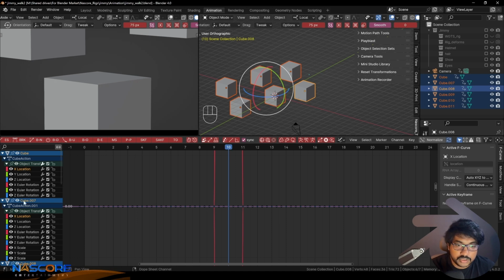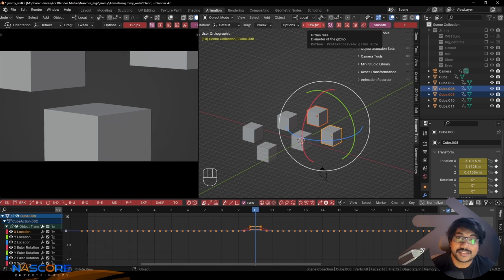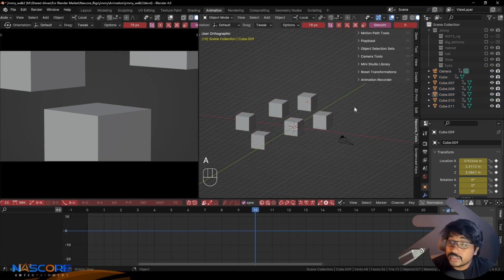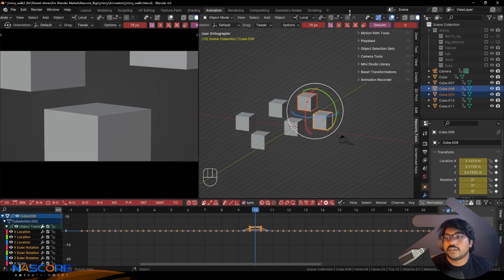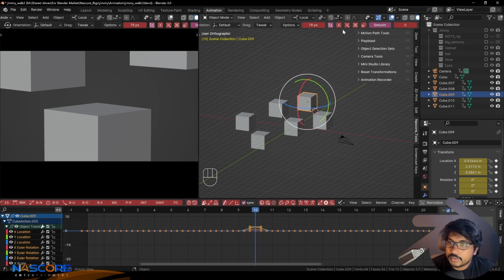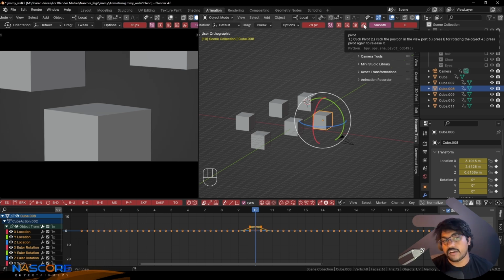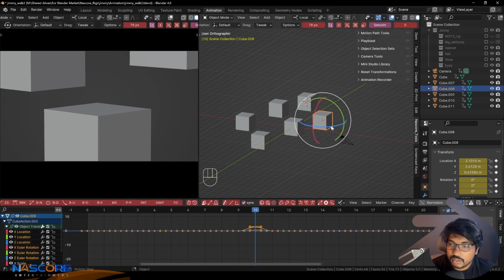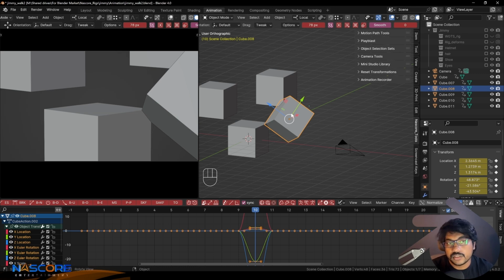Blender 4.3 Addon - Blender Animation Essential Tools - Part 13 General Tools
🌟 About BEAT (Blender Essential Animation Tools):
BEAT is your ultimate companion in the Blender universe, designed to supercharge your animation workflow. This powerful addon simplifies complex processes, making advanced animation tools readily accessible with just a few clicks. From hobbyists to professional animators, BEAT is crafted to elevate everyone's animation game.

🚀 What We Offer:

Tutorials: Step-by-step guides to mastering BEAT and Blender, from basic to advanced techniques.

Tips & Tricks: Insider secrets to streamline your workflow, save time, and bring your animations to life.

Updates & Insights: Stay ahead with the latest BEAT features, updates, and behind-the-scenes development insights.

Unlock Your Potential: Whether you’re just starting or looking to refine your animation skills, our content is tailored to help you grow.

Stay Updated: With Blender and BEAT evolving, we keep you in the loop with the newest tools and features.

🎯 Our Mission:
To empower animators with the tools and knowledge to bring their visions to life, making animation more accessible, enjoyable, and creative.

Hashtag: Share your BEAT creations using BEATBlender and get featured!
Feedback & Suggestions: We love hearing from you! Drop us a comment or message with your thoughts and ideas.

📢 Share your thoughts, experiences, or even your own Blender vs Maya stories in the comments below. I'd love to hear from you!

Timecodes
0:00 - Intro
0:43 - Installation
1:26 - Jimmy Rig
3:01 - Toggle Editors
3:09 - Key Shifter
3:57 - Copy Paste Keys
4:47 - Reset Transforms
5:39 - Tangents
8:00 - Animation Pie Menu
8:30 - Tween Machines
11:16 - Set Range
11:41 - Cyclic
11:52 - Misc
12:51 - Sync Channels
13:36 - General Tools
16:28 - Motion Trail
21:19 - Playblast
25:05 - Selection Sets
29:03 - Camera Tools
31:14 - Temp Controls
38:34 - End of the Session

Happy Animating! 🌈